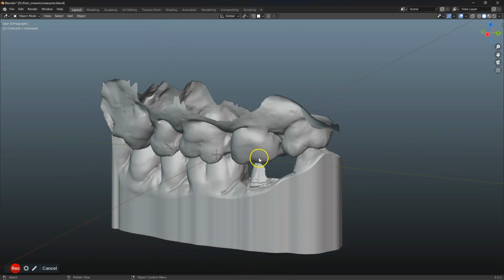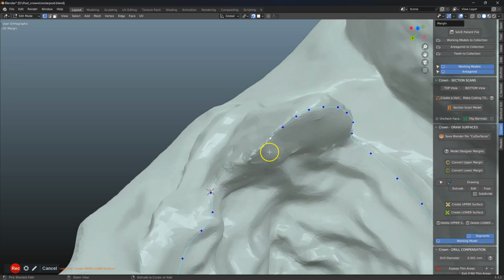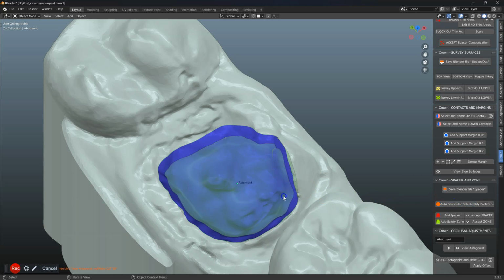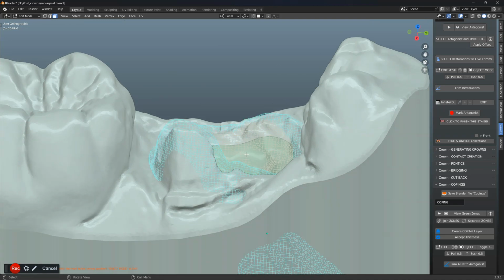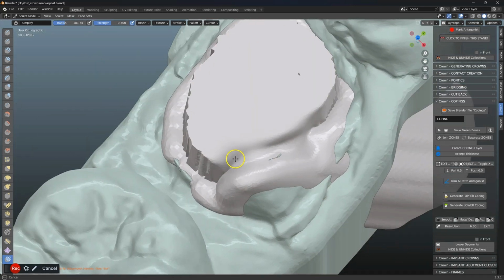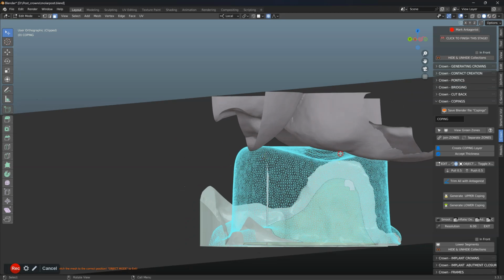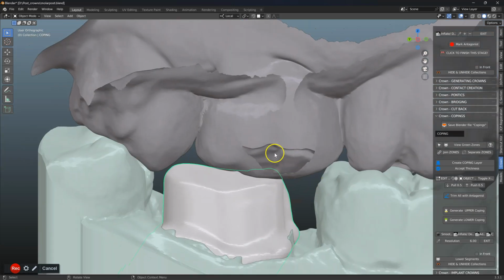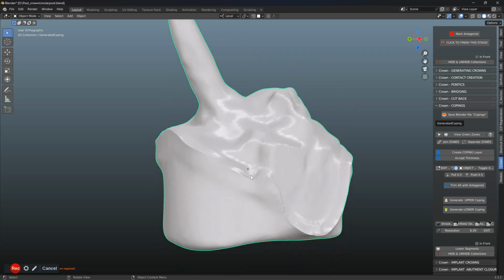Making a post